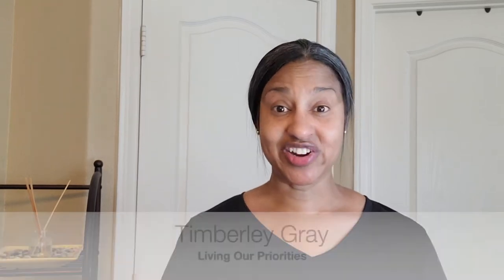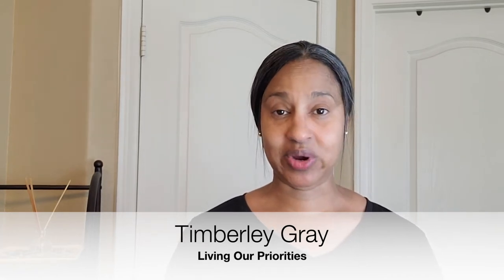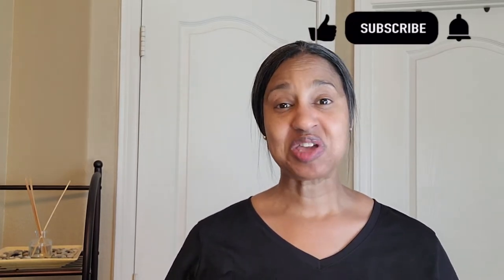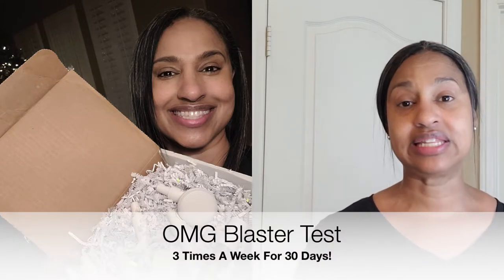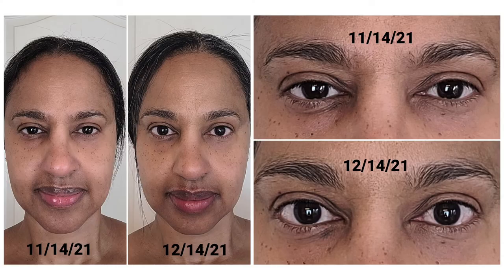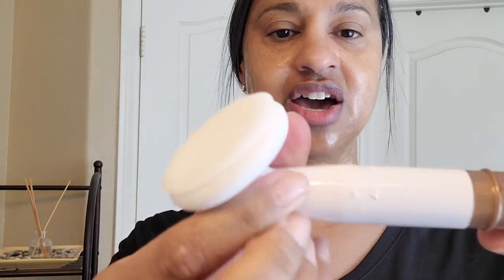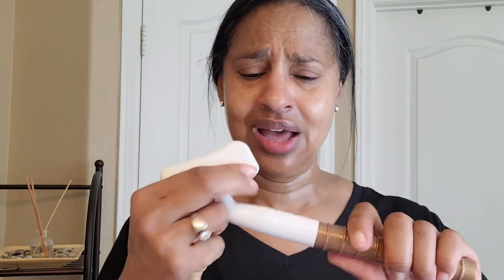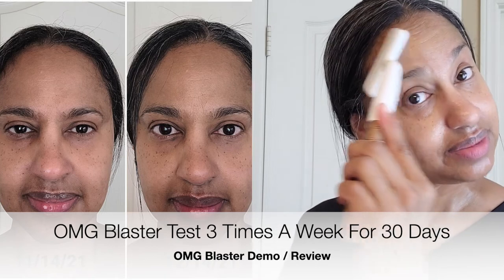OMG Blaster Tutorial - 30 Day Progress Pics And Review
OMG Blaster By Ashley Black Tutorial! I received the OMG Blaster to test 3 times a week for 30 days. Here are my results.

🎬 Video Chapters For Your Convenience
00:00 - Introduction
01:31 - Demo
02:34 -Invigorating Tool
04:34 - Single Claw
06:34 - Fine Line Eraser
08:39 Mini Nugget
10:04 - Gua Sha Flusher
11:18 Got Questions?

➡️ Download our eBook Embracing God's Priorities FREE!!
It's not enough to just know the priorities of God (God, Spouse, Family, Ministry and Work. One must understand why God’s priorities are in their respective order, if they want to embrace a lifestyle of living within them. That's why we gift our eBook Embracing God's Priorities to our email subscribers! It's the foundation of what we teach on this channel. Join our email newsletter and download your eBook today!